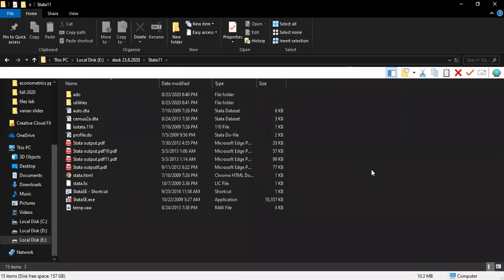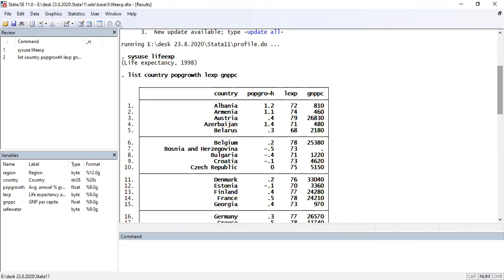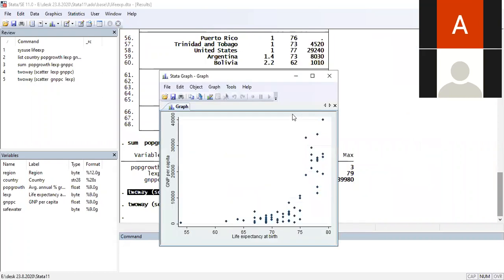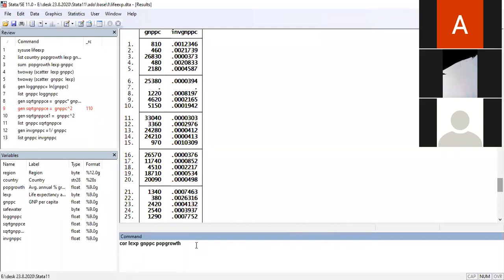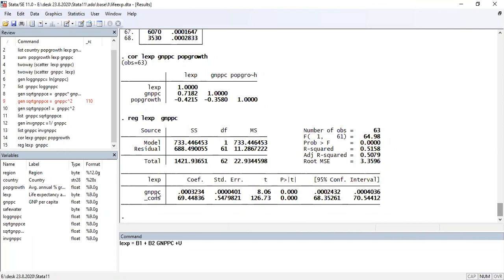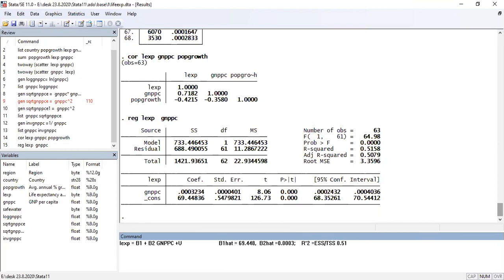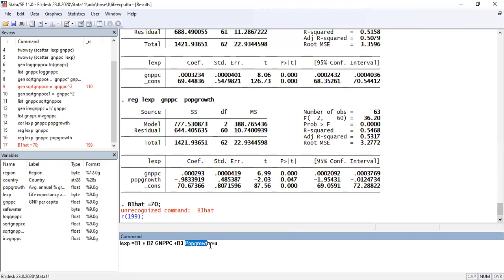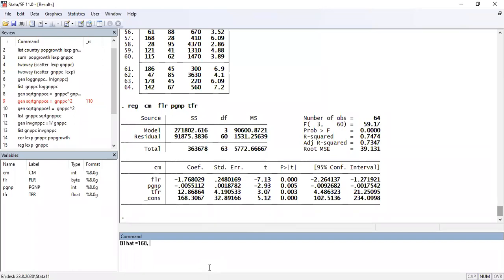Econometrics_Stata-1_8 Nov